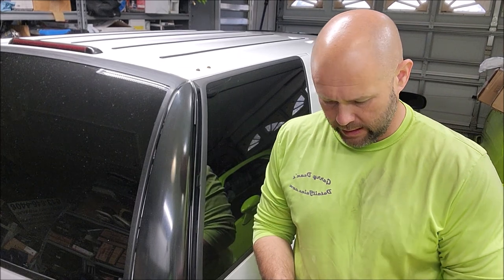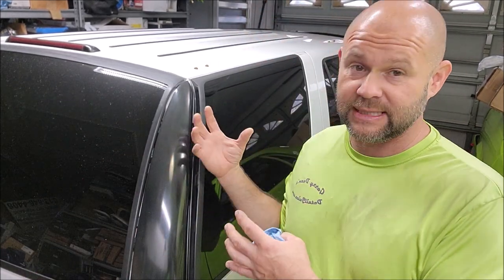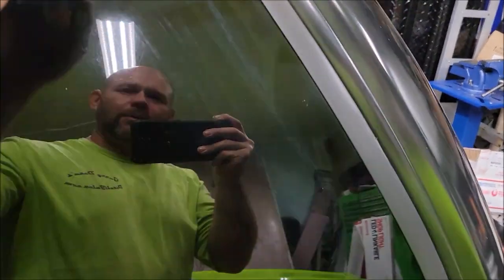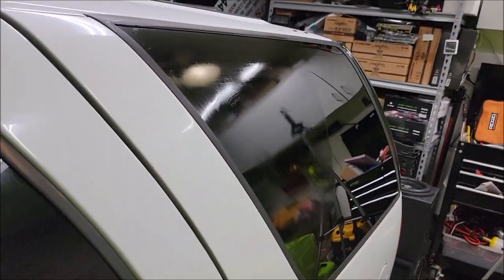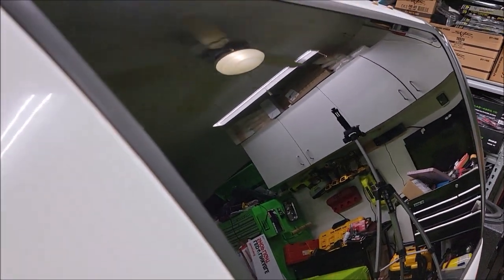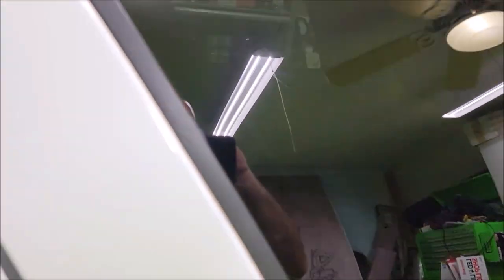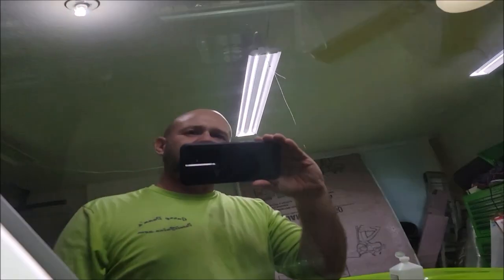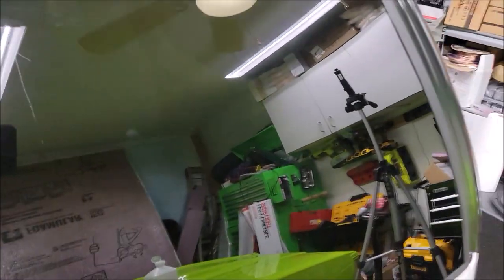NEW PRODUCT - GLASS WATER SPOT REMOVER GEL = THE BEST THERE IS COMING MARCH 1, 2023